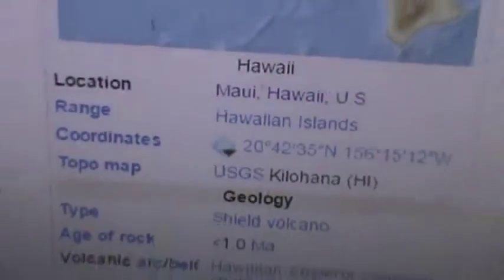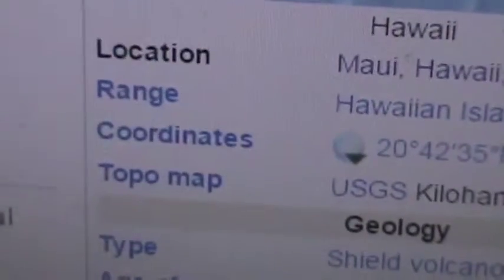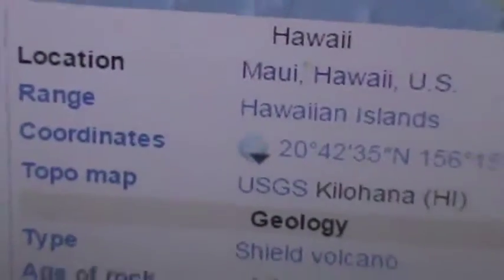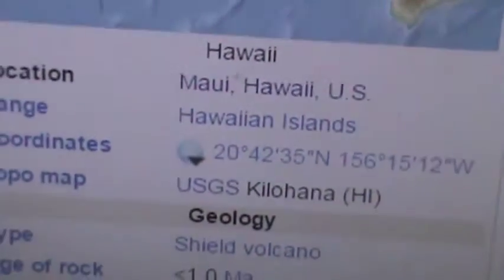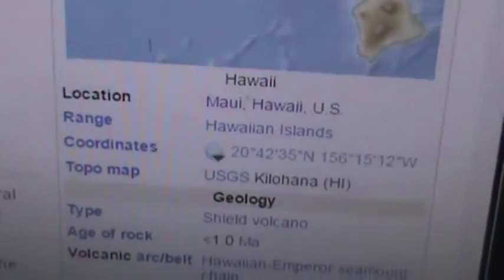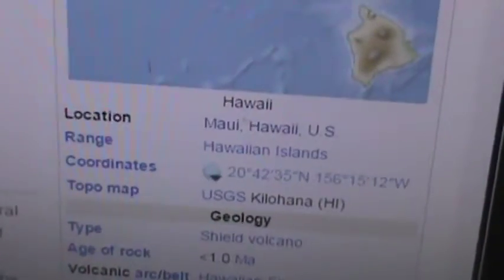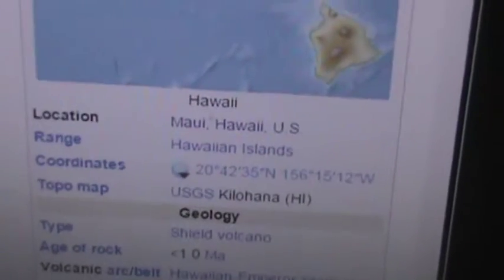M2U01034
1. God is perfect.
2. God speaks English.
3. Therefore, English is perfect mathematically, to Glorify Him at all times, day and night.

LOVE = 54

Yes He does:
Because:

AMEN = 33.
NAME = 33.
THE = 33.
BANANA = 33.

AMEN = 33!!!